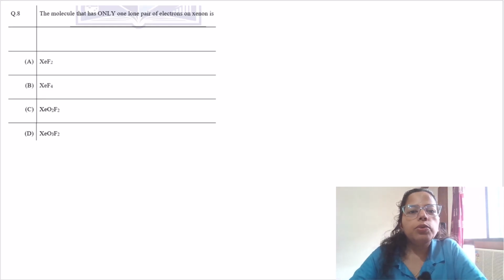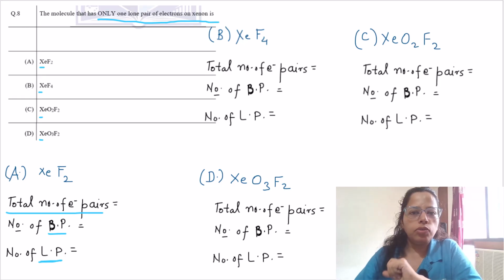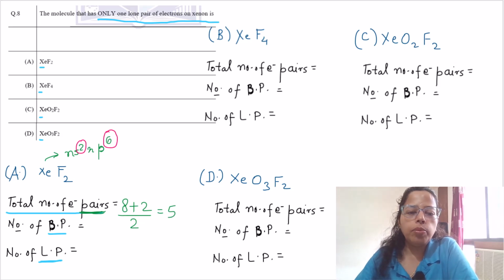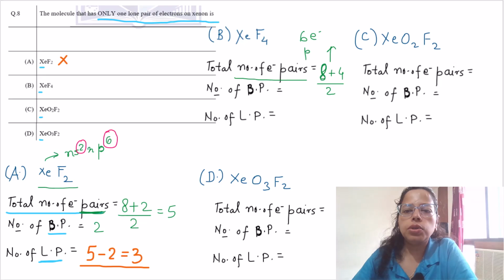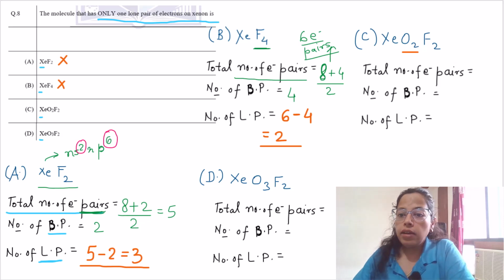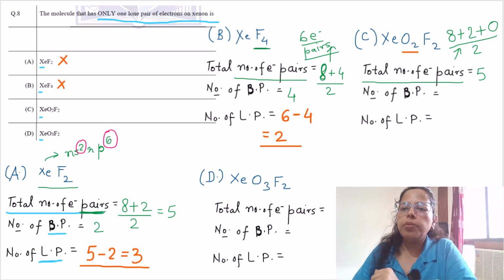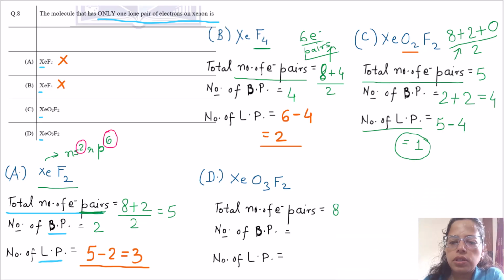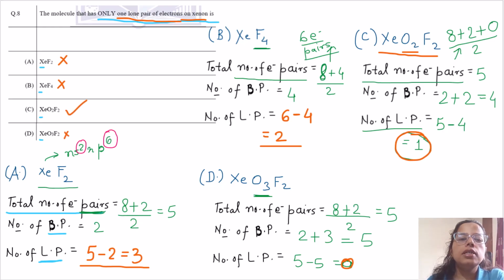IIT-JAM-2026|Only one lone pair of electrons on xenon - XeF2, XeF4, XeO2F2, XeO3F2